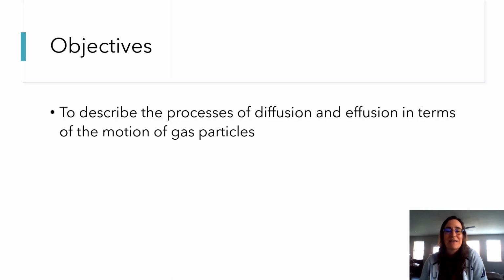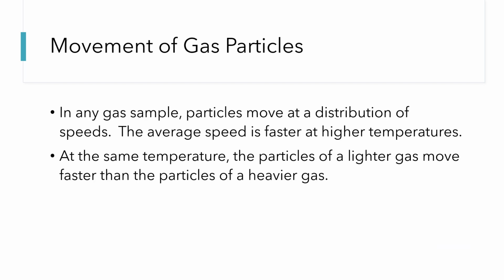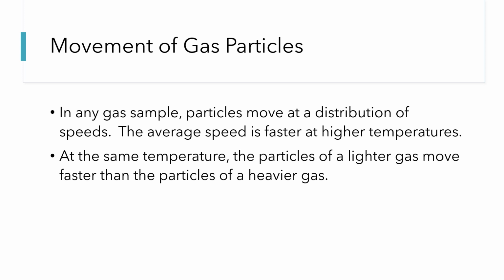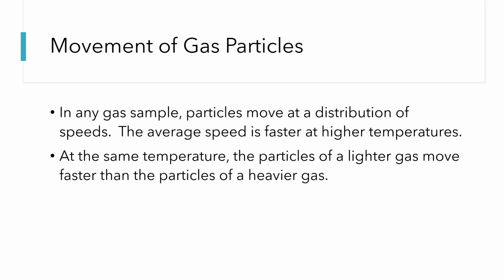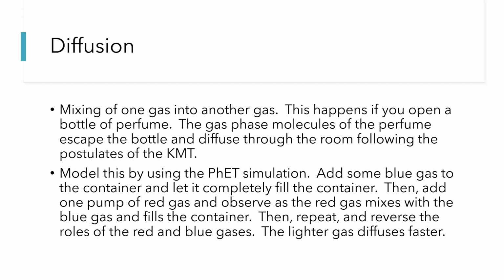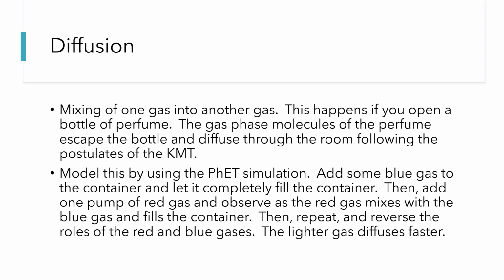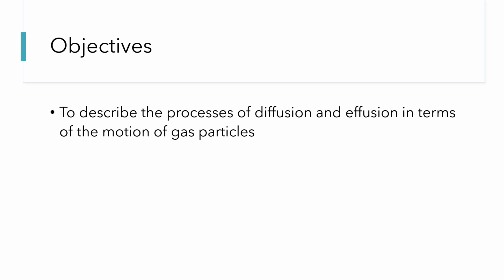Ch 7 Gases Lecture Part 11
Revisit the KMT briefly.